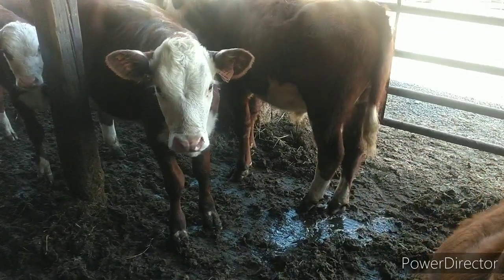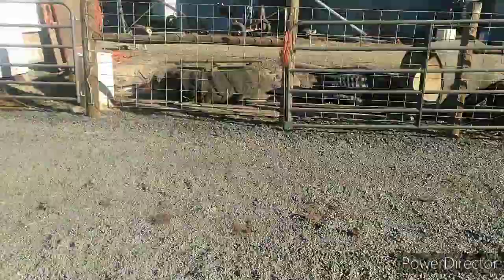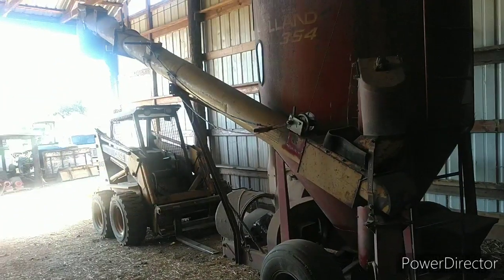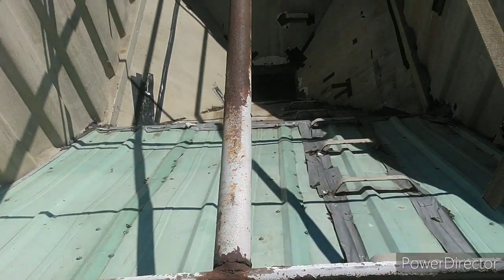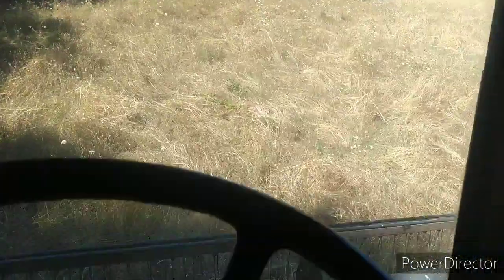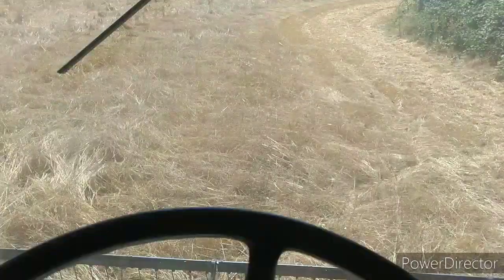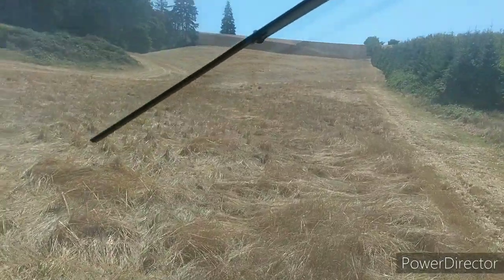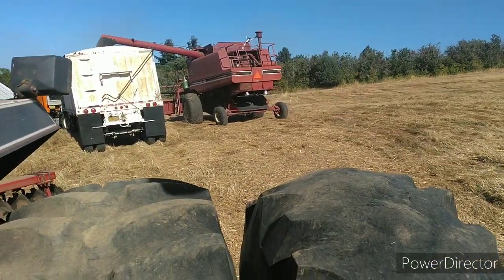Third Monday of next week. Combine is going 👍